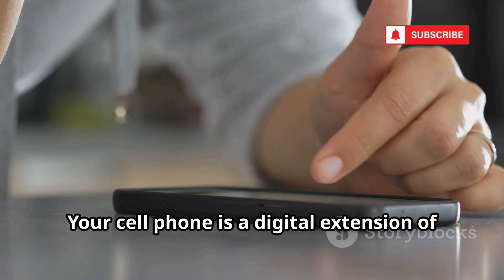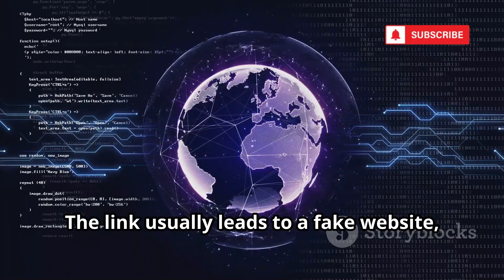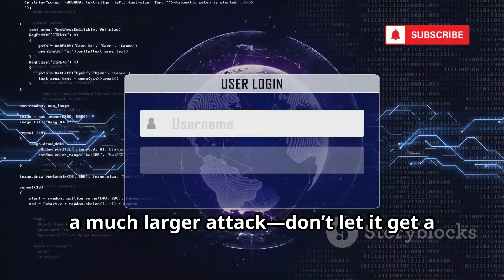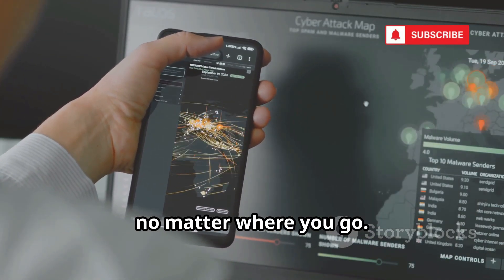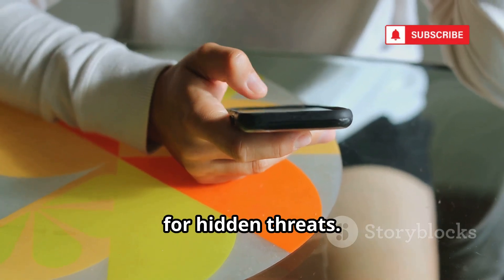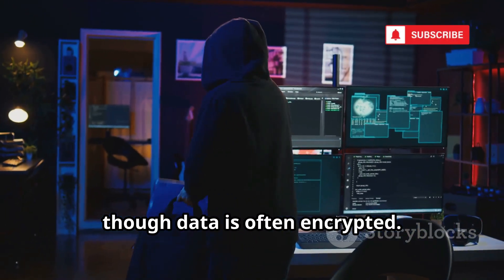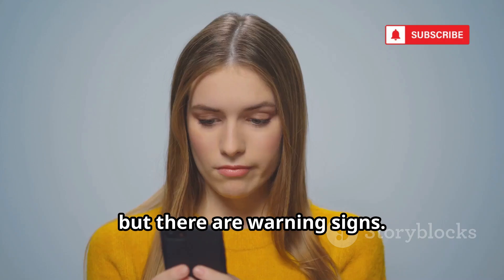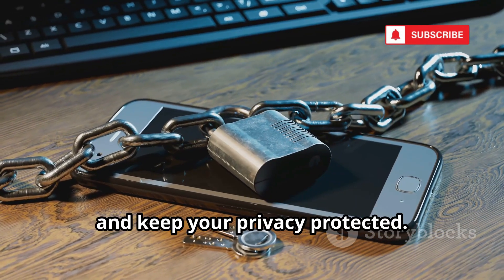How Hackers Trace Any Cell Phone Remotely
Learn how to protect yourself from mobile device tracking with this comprehensive guide. Discover how hackers can secretly turn your phone into a tracking device through phishing, spyware, and app vulnerabilities. We’ll explain how attackers exploit SS7 protocol flaws, IMSI-catchers, and even legitimate apps to monitor your location and data. Understand the warning signs of spyware—like sudden battery drain or unfamiliar apps—and get practical tips for defending your privacy, from managing app permissions to using encrypted messaging. Stay one step ahead of surveillance threats by recognizing phishing attempts and staying vigilant about your device’s security.

OUTLINE:
00:00:00

00:00:23
Understanding Remote Cell Phone Tracking

00:01:15
The Art of the Digital Lure

00:03:43
The Unseen Guest in Your Device

00:06:32
Hacking the Network Itself

00:07:19
The Fake Cell Tower Threat

00:08:13
The Low-Tech Data Trail

00:08:57
Is Your Phone Being Tracked?

00:09:40